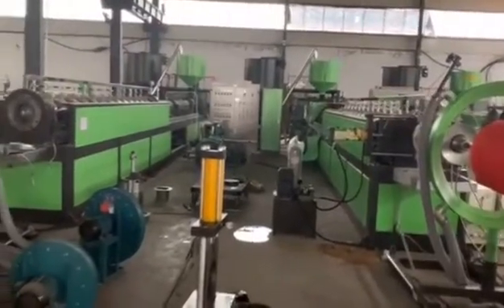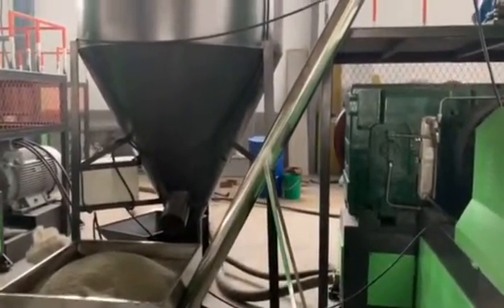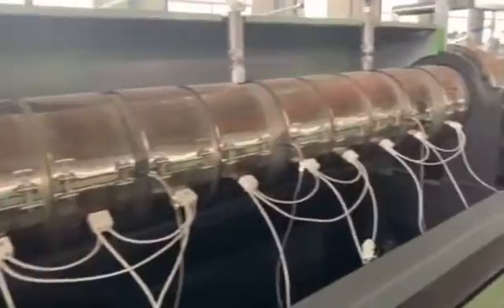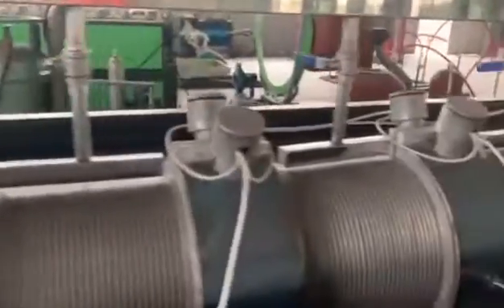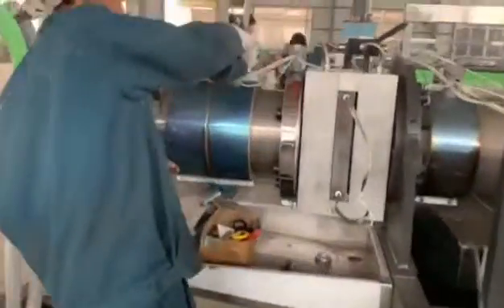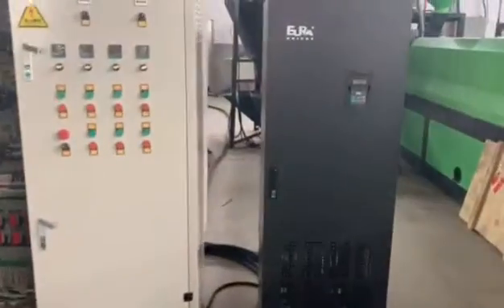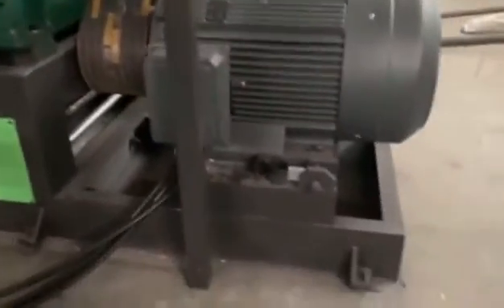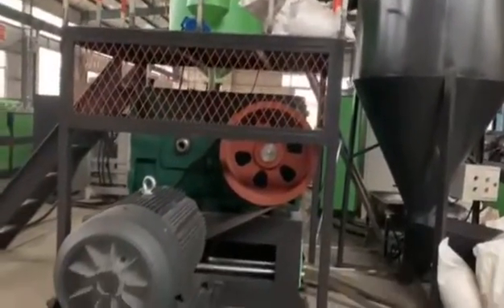epe foam machine/epe foam sheet machine/epe foam sheet making machine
epe foam machine(,EPE extruding machine,Epe Foam Sheet Extruder), also known as epe foam extruder, epe extruders, epe extruding production line, pe foam sheet extrusion line.it is mainly used to make epe foam sheets. It melts LDPE resins and then mix it with butane, talcum powder, anti-shrinkage additive and other additives, then extrude it by the extruder and then foam it at the mould part. Later the foamed products pass the shaping circles and get the size we want, finally we roll the sheets.

EPE foam sheet is a degradable new type of packing material, it is flexible, shock proof so it has excellent performance of decompression and shock resistance. Because it is low-cost but has good quality, it is widely used in the packaging of many different products such as electronic products, household appliances, computers, bicycles, furnitures, shoes, glass products, etc.

epe machine(epe foam machine,epe foam sheet machine,epe foam sheet making machine) is mainly composed of the following main parts:

1.Screw: It is refined from 38CrMnALA nitrided steel. Heat treatment quenching and tempering and nitriding treatment and surface treatment chrome plating make the screw have the characteristics of high strength and high surface hardness, thereby improving the service life of the screw. The L / D  ratio is 55:1, which improves the plasticizing ability and quality of the screw.

2.Barrel: Refined from 38CrMnALA nitrided steel. After heat treatment (quenching + nitriding), it can prevent long-term use loss. The barrel is connected to the feed section and the die device by a flange.

3.Material feeding section: The two ends of the feeding section connect with the screw barrel and gearbox. The raw material enters the extruder through this part. The user should keep the cooling water cycling continuously to prevent the temperature from going up. If the temperature goes up, the raw material will be sticked and block the feeding mouth.

4.Main motor of the EPE foam extruder: The main motor is an AC motor with variable frequency and speed, which is cooled by air (with fan). The main motor is connected to the main extruder screw through a gearbox.

5.Butane input and butane pump: The butane pump is a high-pressure metering pump. This pump injects liquefied butane into the barrel at a high pressure of 10-40Mpa. Butane and melted LDPE are mixed in the entrance of the screw barrel where there is a one-way valve to ensure that the melted LDPE will not reverse flow when the barrel pressure is greater than the butane pressure, ensuring production safety.

6.Anti-shrinking agent input and anti-shrinking agent pump: The anti-shrinking agent pump sent the anti-shrinking agent into the screw barrel after heating it. The melted anti-shrink agent and LDPE are mixed in the anti-shrink agent feeding section. The feeding part is equipped with a one-way valve, so that the melted LDPE will not reverse flow when the barrel pressure is higher than the pressure of the anti-shrinking agent to ensure production safety.

7.Die part: The melted raw material is extruded from this part. The raw material begins to foam as soon as it passes through the die lip. The thickness of the EPE pearl cotton sheet depends on the die lip and the pulling speed.

8.Size-setting drum: The width of the EPE pearl cotton sheet is determined by this part, so cooling water and cooling air should be provided in this part.

9.Tractor roller: The sheet stretched by the sizing drum enters this section for traction. At this time, the traction speed should be balanced to ensure the quality of the sheet. The diameter of the traction roller is φ350 ～ 2200mm, and it is equipped with a variable speed motor to adjust the traction speed.

Double-station automatic meter counting overturning and winding machine: This section is equipped with a meter counter that can set the length of the sheet. When the length of one roller reaches the set requirement, it can overturn 180 °automatically and the second roller starts working while the first roller stops.

Our EPE machine(epe foam machine,epe foam sheet machine,epe foam sheet making machine) adopts innovative technology and it can be operated full-automatically. It is equipped with an automatic thickness adjustment device. It can also change the net automatically without stopping the machine or break the sheets.  The electrical control system is selected from well-known international brands, The temperature control system is digital display type and the temperature can be controlled automatically, the motor is explosion-proof type, the machine is controlled by frequency controller, there is also recycling cooling water to cool the barrel, so the whole line is energy saving, high efficient, safe and stable.